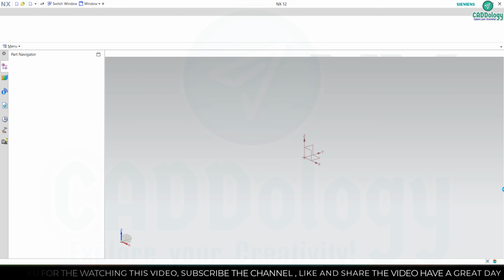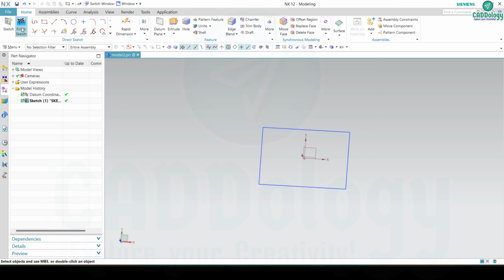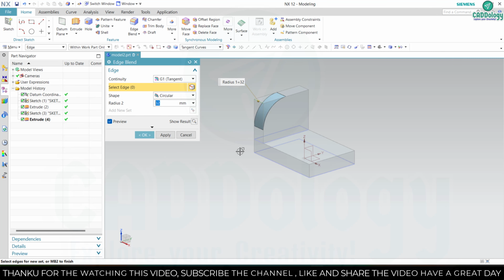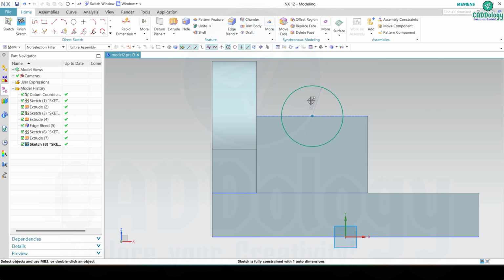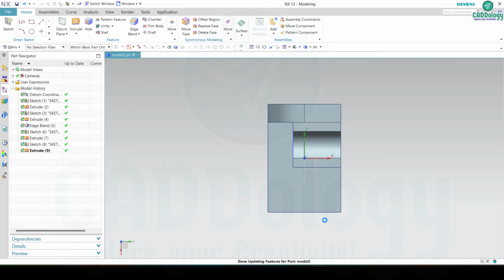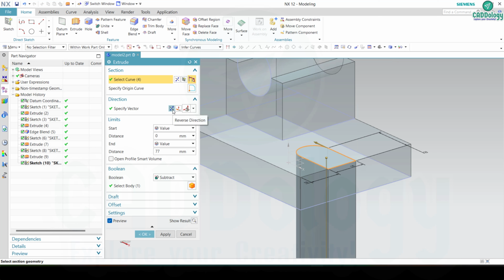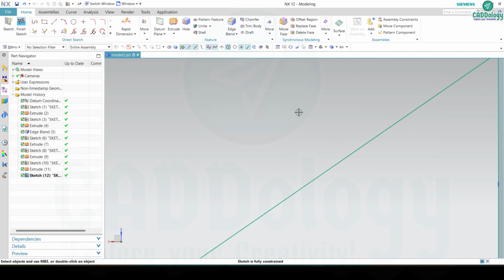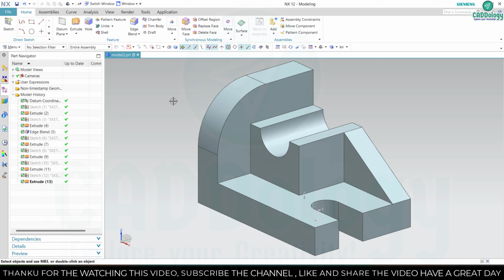#006 UNIGRAPHICS (NX) 3D EXERCISE VIDEO